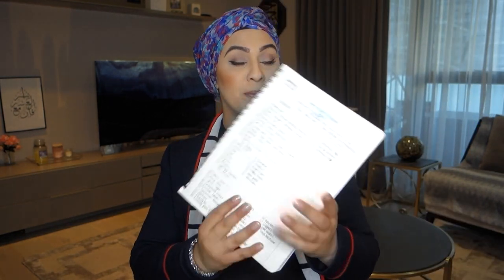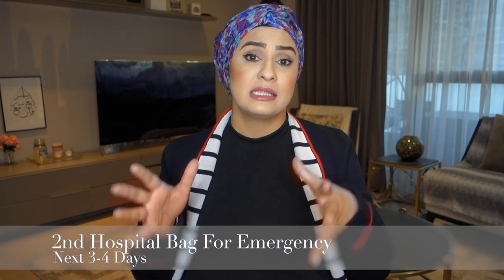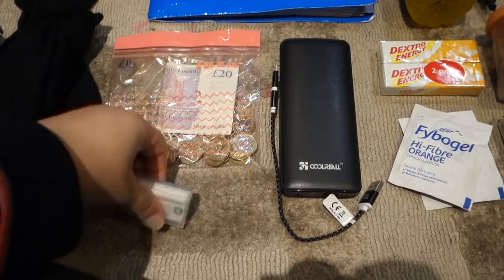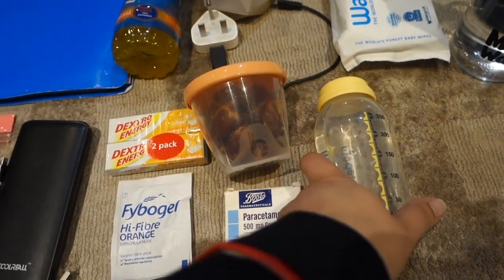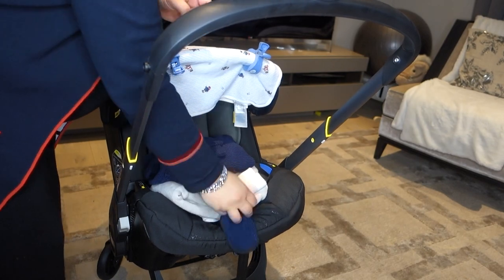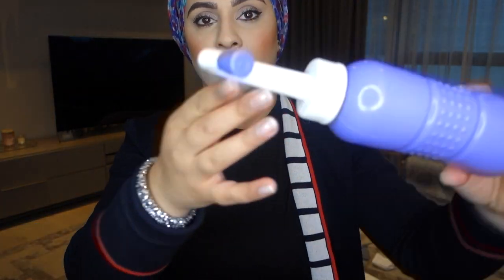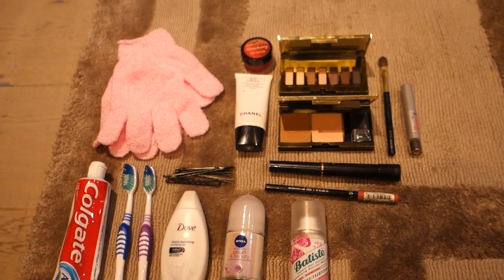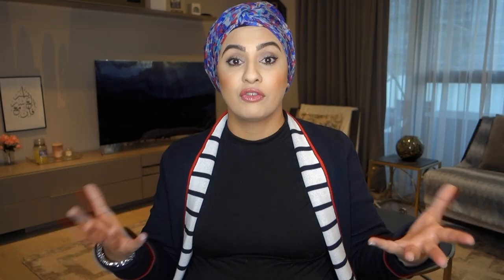WHAT TO PACK IN YOUR HOSPITAL BAG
Packed my bags at 36 weeks which is recommended.
Split it into 3 different bags
1- 24 hour hospital bag
2- 2- emergency bag for
3- 3-5 days 3- toddler bag/ sibling bag with essentials

Then I split it up into the following
 Essentials
• Hospital notes
• Change for parking & vending machines
• Phone charger/portable charger
• Petrol in car
• Nursing Pillow
• Car seat installed
• Lucozade Sport drink
• Fibrogel – stool softner
• Portable speakers
• Present for Siblings from baby
• Deliveroo App (after birth meal)
For Baby
• Sleep Suit
• Small and large outfit
• Vest
• Hat
• Mitts
• Socks
• Muslin
• Car seat blanket
• Swaddle
• Nappies
• Waterwipes
• Nappy cream
• Date paste
• Zam zam water
For Mum
• Labour dress
• Sleep suit
• Gown
• Slippers
• Going home outfit
• Lucozade tablets
• Toothbrush and toothpaste
• Deodorant
•  Nursing bra
• Breast pads
• Disposable pads
• Lip balm
• Skin cream
• Makeup
• Paracetamol
• Nipple cream
• Bottom balm
• Spritz for bits
• Body wash & sponge
• Hair pins
• Face wipes
• Tens machine
For Dad
• Contraction App downloaded on phone
• List of number/people to call one baby is here
• Toothbrush
• Sleepsuit
• Underwear